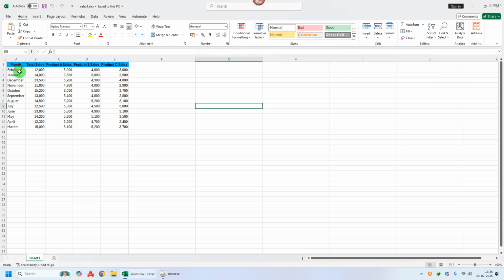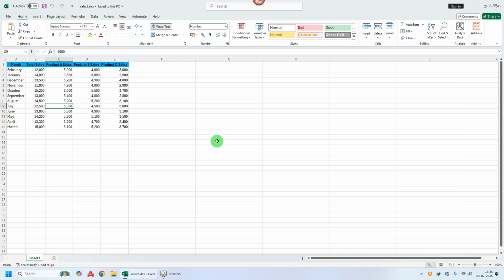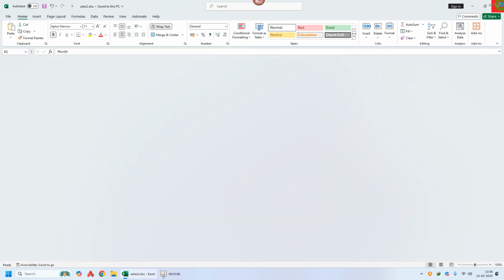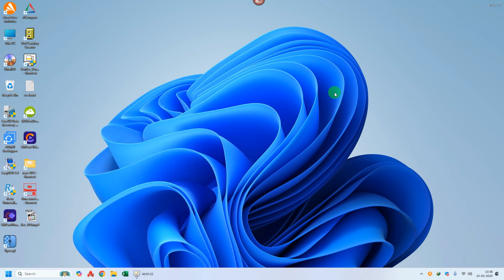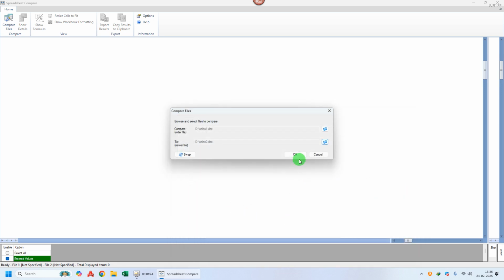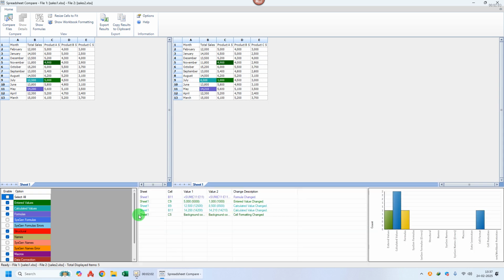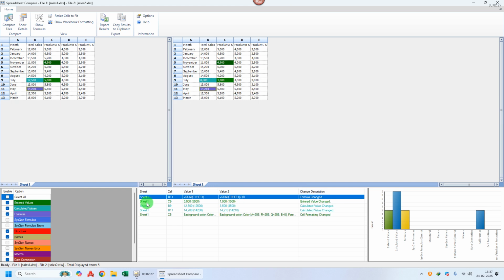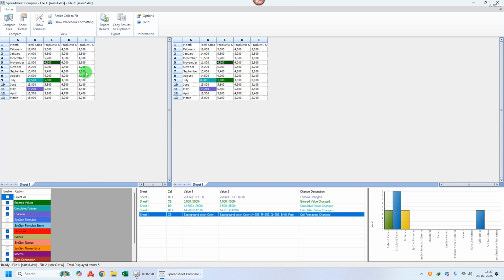compare two excel files using inbuilt office 365 program spreadsheet compare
This videos demonstrates how to quickly compare two excel files using inbuilt office 365 program[spreadsheet compare].

Excel comparison tool
spreadsheet compare
Excel file comparison
spreadsheet compare
Excel compare tool
Spreadsheet compare
Excel tips and tricks
Excel 365 comparison tool
Excel file differences
Excel Power Tips
Excel Tricks
Excel for Beginners
Excel for Advanced Users
Improve Excel Skills
Excel for IT Professionals
Excel for Data Management
Excel for IT Jobs